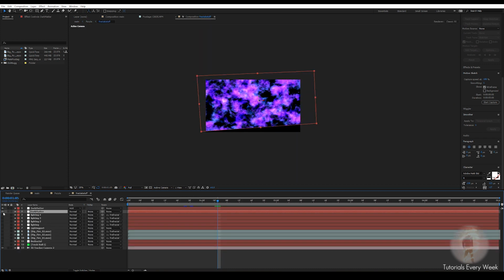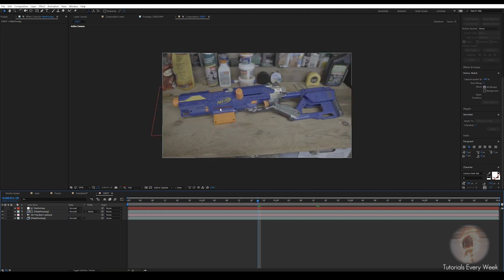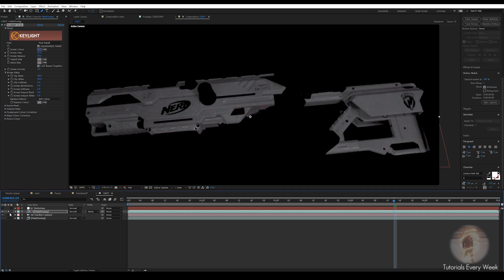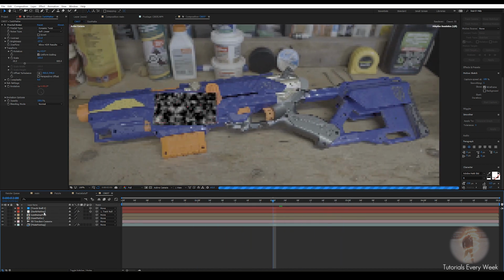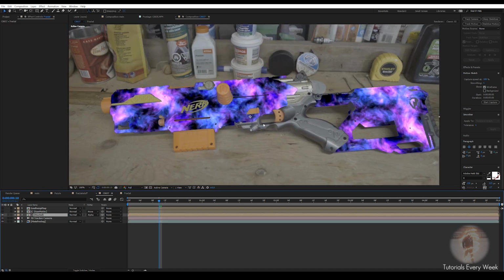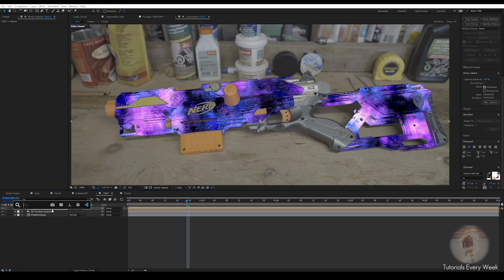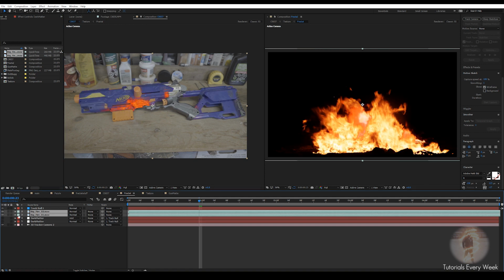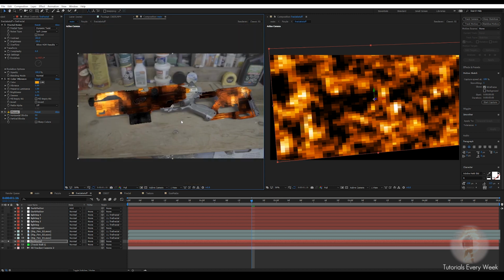Moving Gun Camo Tutorial - 100% After Effects